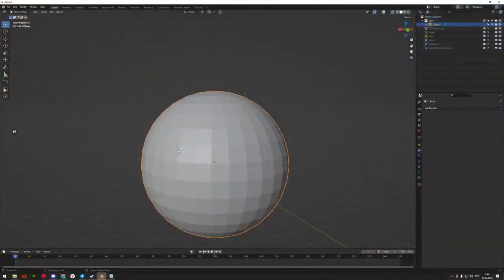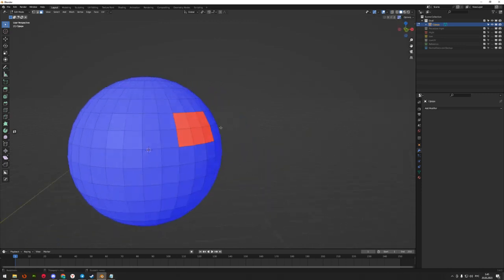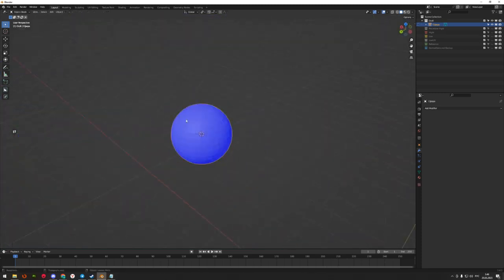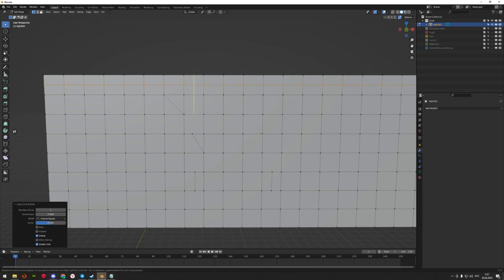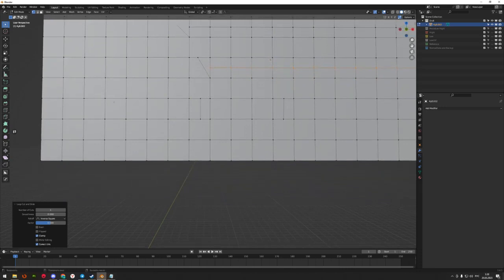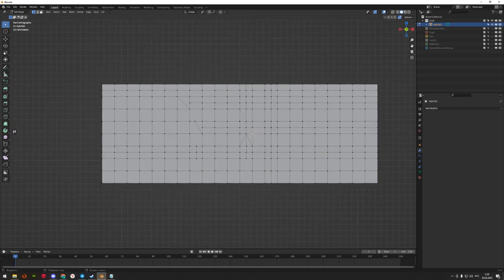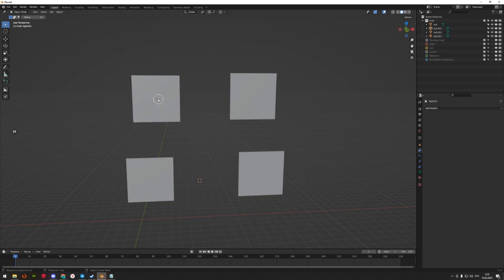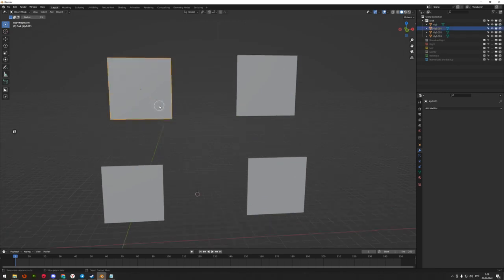Blender newbie mistakes to look out for | Part 2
Hello, friends, this is a continuation of my topic about Blender and the mistakes that beginners often make when working in this program. If you have already watched the first part, you know that I gave there 5 useful tips for Blender beginners. In this second part, I will continue to look at 5 more common mistakes to avoid and share tips on how to avoid them.

In this video, I'll show you how to work properly with object settings and properties, how to use anti-aliasing and other effects, and talk about other important Blender features.

If you want to shorten your time in Blender and improve your skills, this video tutorial is for you. Don't miss the chance to learn new tips and tricks to help you become a more experienced and professional Blender user.